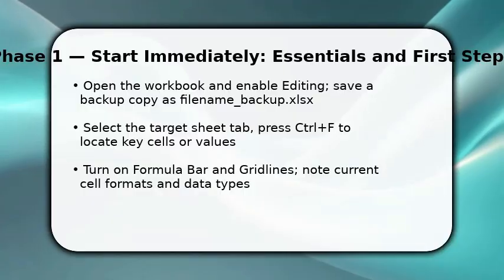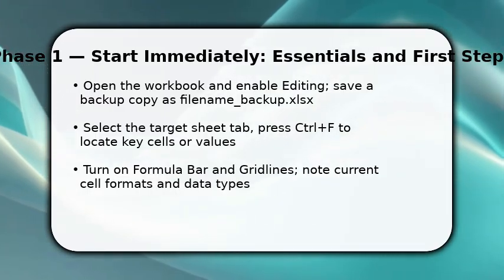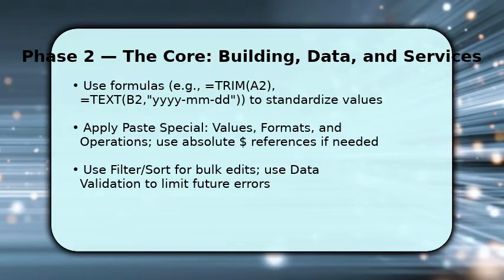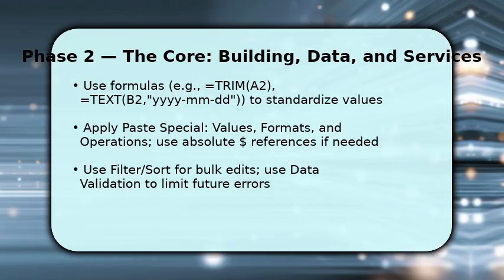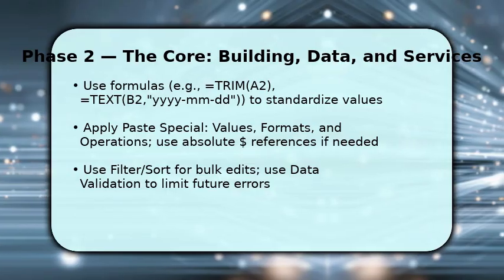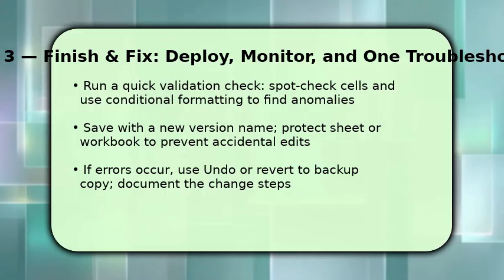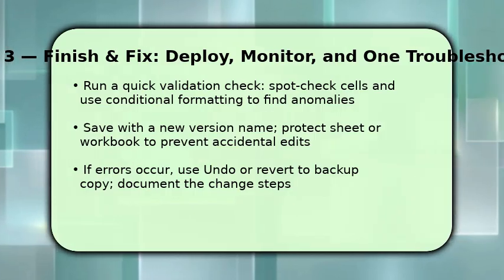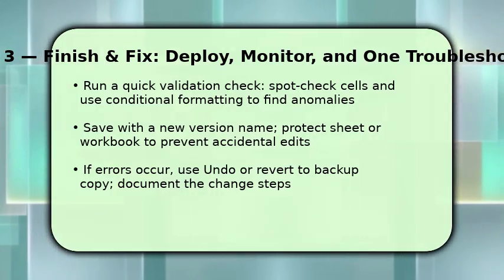How to Change in Excel Sheet (only Way)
How to Change in Excel Sheet (only Way) | 🔒 Surfshark VPN Deal — Stay private and secure. $1.99/mo + 3 Months Free ▸

Learn the essential steps to modify data within an Excel sheet, including how to edit cells and use formulas effectively. This guide is perfect for both beginners and experienced users looking to enhance their spreadsheet skills.